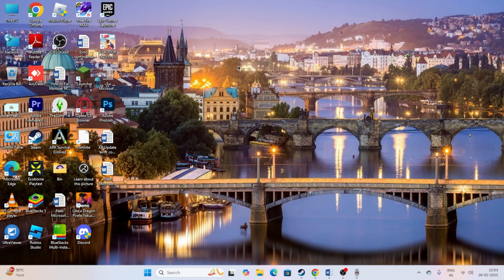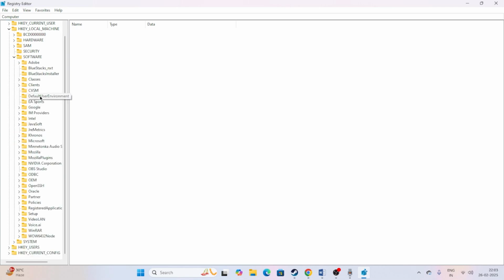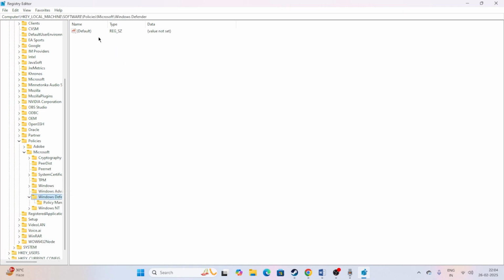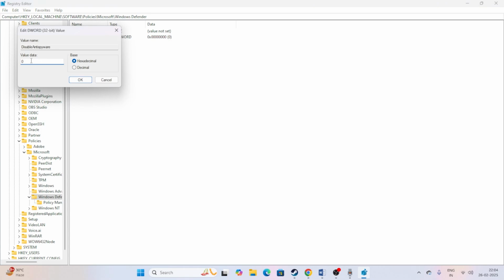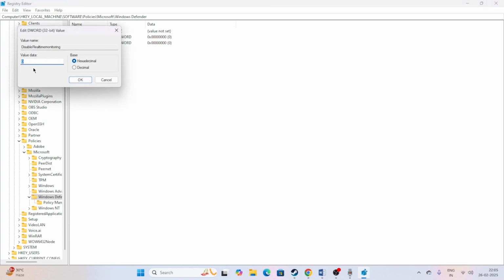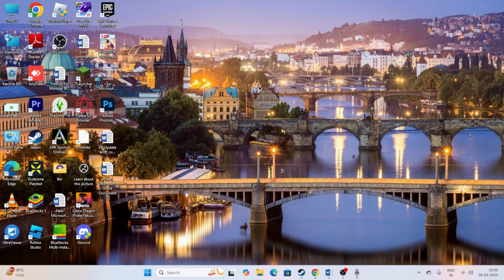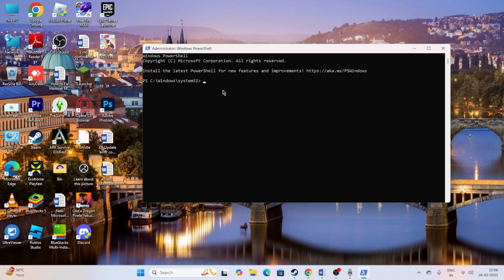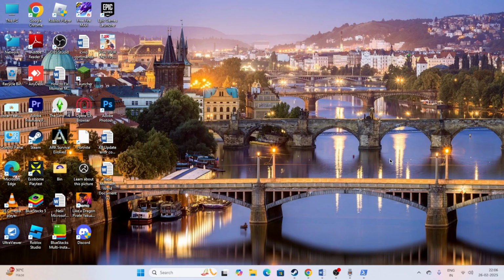How to Fix "Windows Security - Virus and Threat Protection Page Not Available"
Are you unable to access the Virus & Threat Protection page in Windows Security? If you're seeing the "Page Not Available" error, don’t worry! In this video, I’ll walk you through multiple solutions to on How to Fix "Windows Security - Virus and Threat Protection Page Not Available".

Commands for powershell :
 Set-MpPreference -UILockdown 0